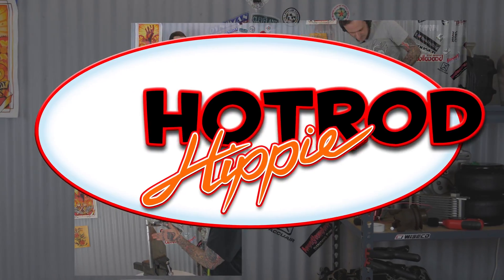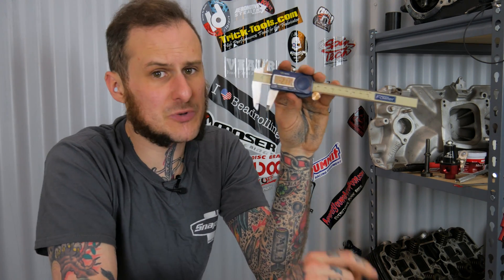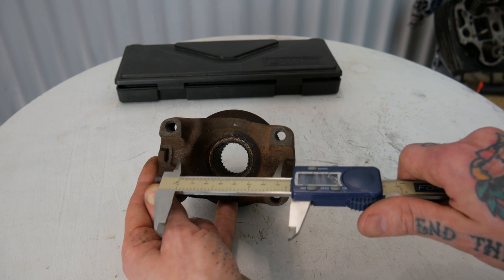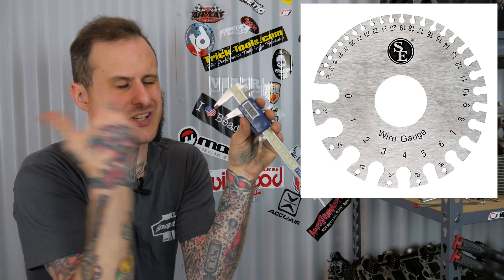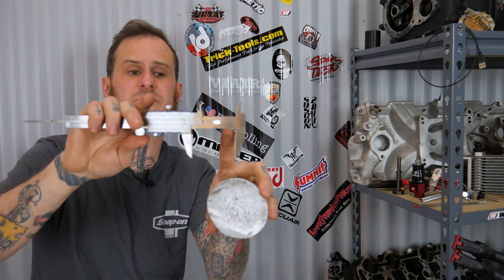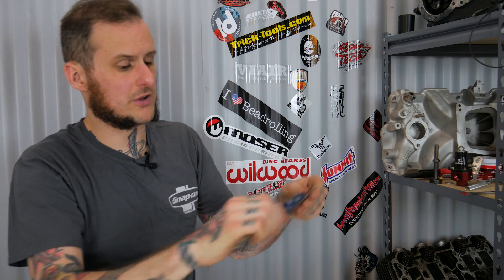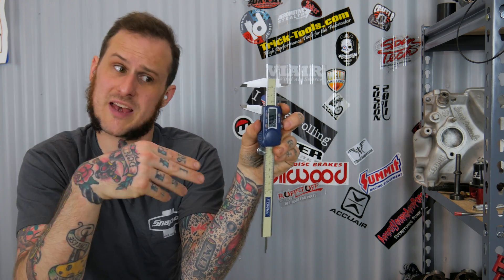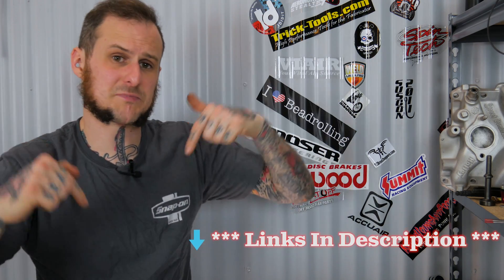Measuring Up Quickly - 14 - TOOL TIP TUESDAY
Another Tuesday, another Tool Tip! On this week's Tool Tip Tuesday we look at measuring quickly and accurately with Digital Calipers.

Do you need to measure thickness, diameter, or depth quickly?  Stop using a tape measure for everything and consider a set of Digital Calipers!

Tool Tip Tuesday is our weekly series about recommended tools to improve your work flow and quality.

*** $9.99 Calipers

*** Fowler Calipers

*** Sheet Metal Wheel

*** Mitutoyo Calipers